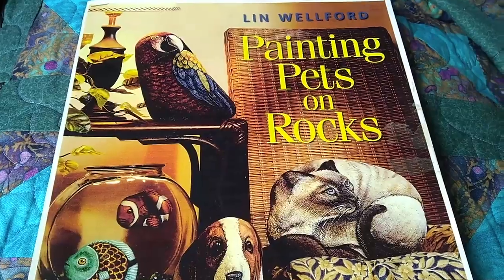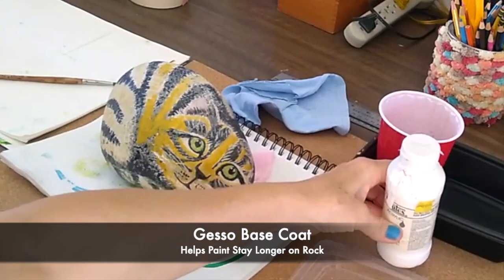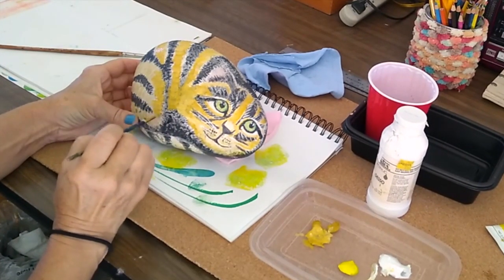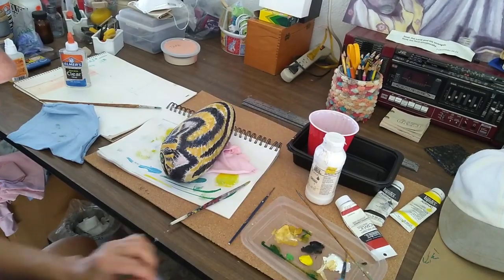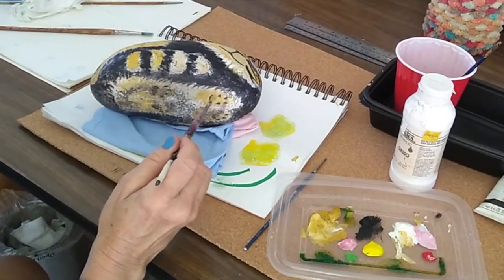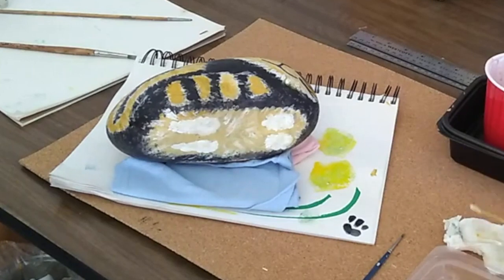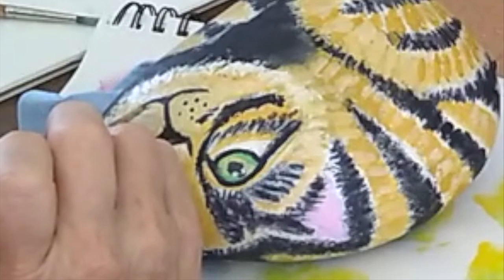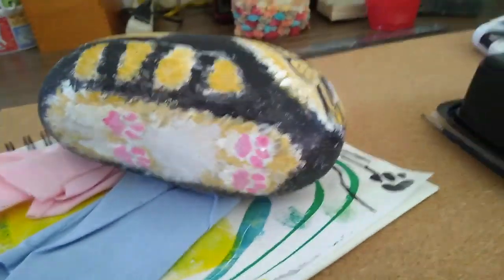Kitty Rocks NEW Coat-:-DIY Acrylic Paint-:-Renew for the GARDEN Enchantment!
This is an art video of a cat image being painted on a rock with nice calming music to accompany. My tired kitty rock needed to be spruced up as he was fading from the elements of the garden. I decided to refreshen his coat with some much needed acrylic paint color and give him some TLC. He's back in the garden doing his thing now and looking great! Be inspired to create a rock canvas and paint an animal, or whatever makes you smile. Your garden will also enjoy the company and so will your viewing visitors. Once dry you can also use a clear coat spray to protect it.
You can also see this on GoGo Daat DIY channel.